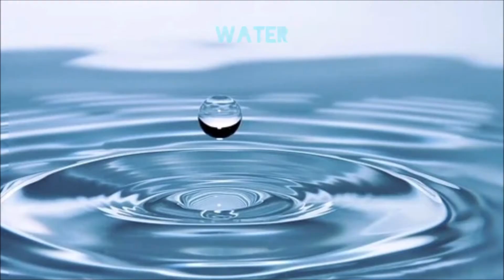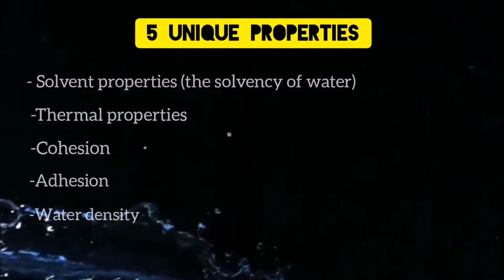Water Properties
This video shows simple experiments that can be conducted at home to prove all of water properties. Be safe when conduct it and have fun !!!

1. Solvent Properties
2. Thermal Properties
3. Cohesion & Adhesion
4. Water Density